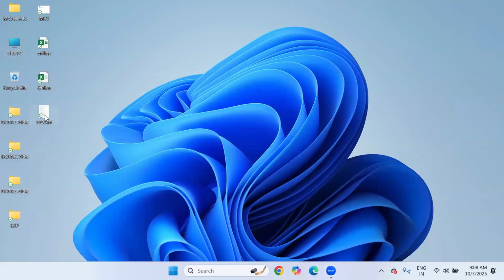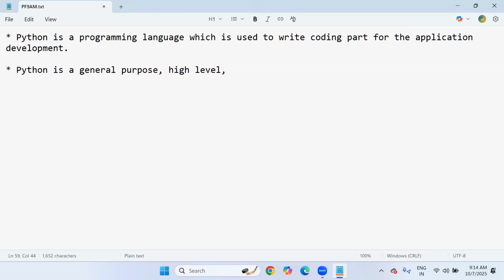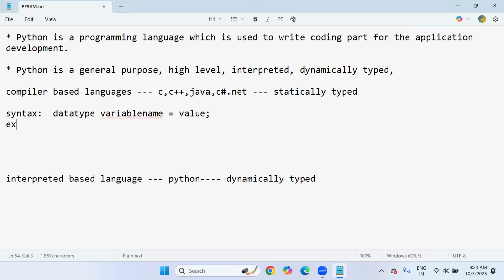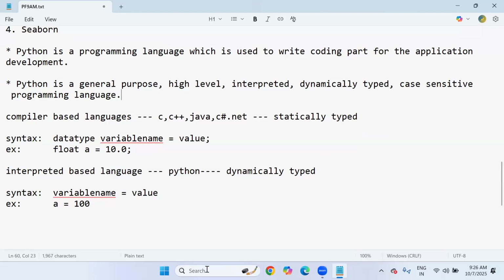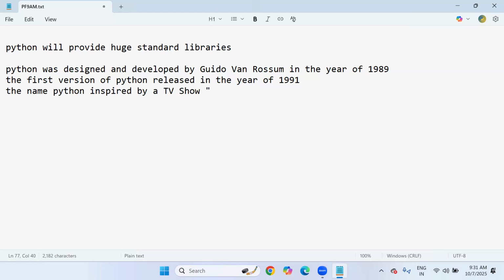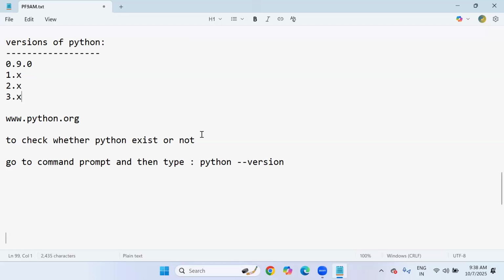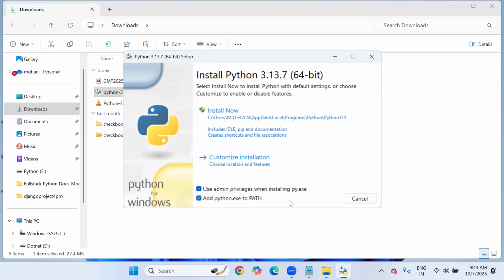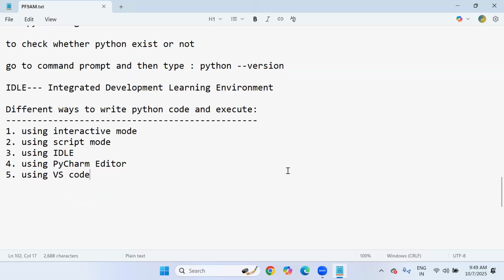FULL STACK PYTHON tutorials || Demo - 2 || by Mr. Mohan Reddy On 07-10-2025 @9AM (IST)